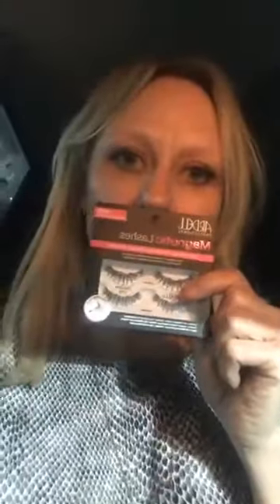Tips and Tricks Tuesday Magnetic Lashes!!!!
Tips and Tricks Tuesday

Magnetic Lashes!